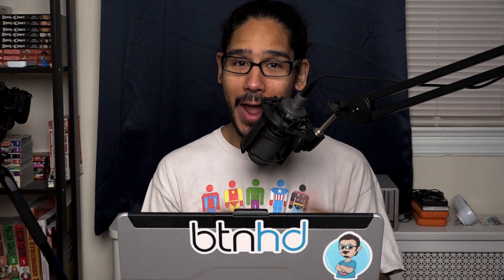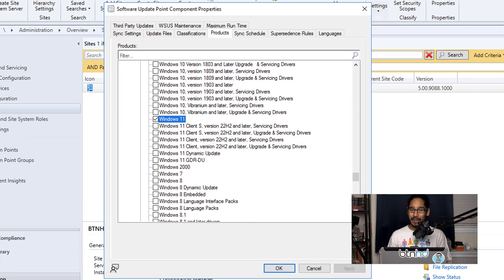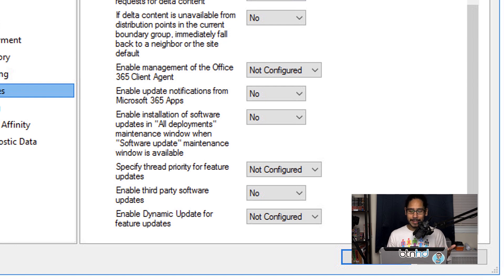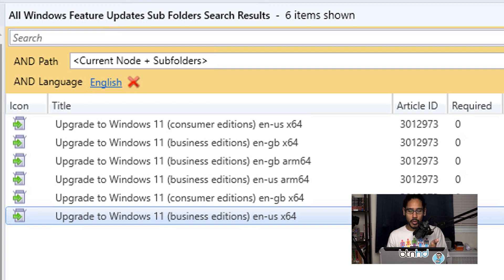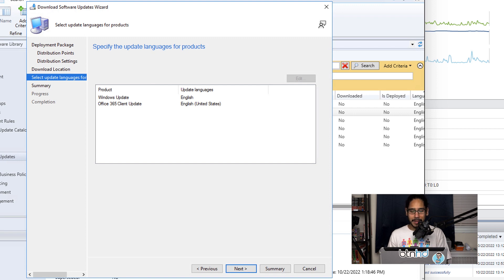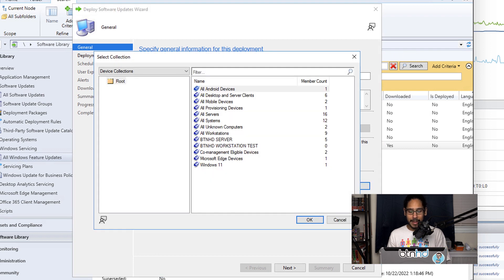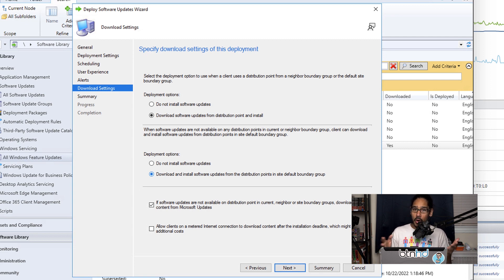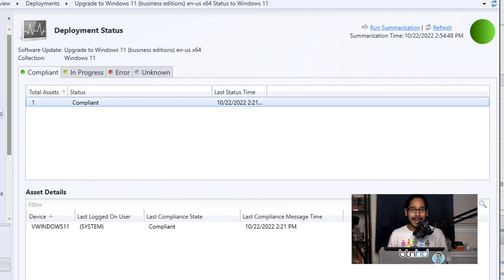Upgrade to Windows 11 22H2 Using SCCM!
In this video, we will upgrade to Windows 11 22H2 using SCCM.

Chapters
0:00 Introduction
0:43 Configure Software Update Point for Windows 11
1:36 Configure SCCM Default Client Settings
2:26 Get Windows 11 22H2 Upgrade Feature
4:47 Deploy Windows 11 22H2 Upgrade Feature
6:07 Check Windows 11 22H2 Deployment Package
6:22 Monitor Windows 11 22H2 Deployment